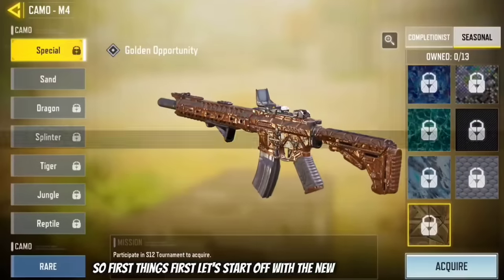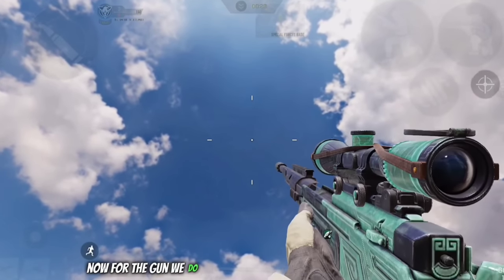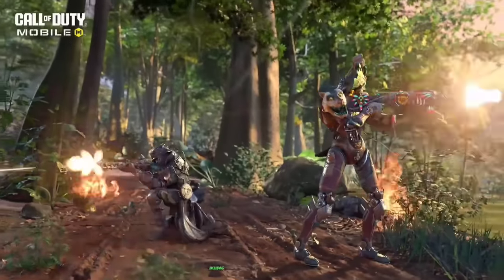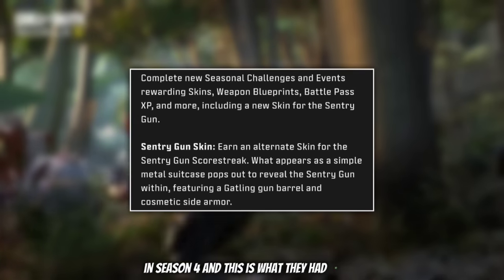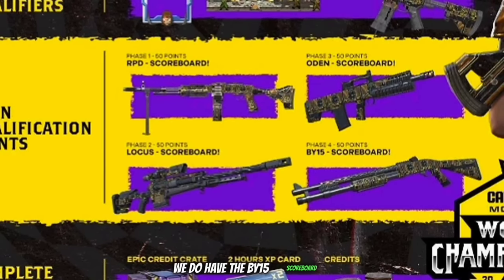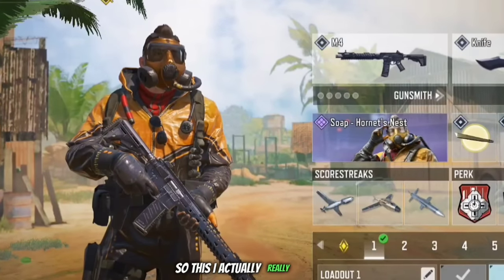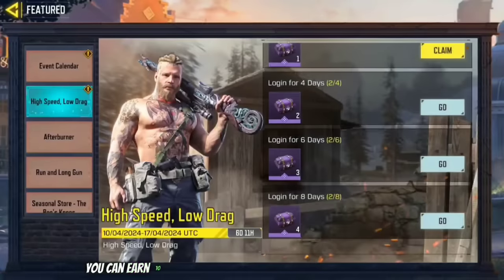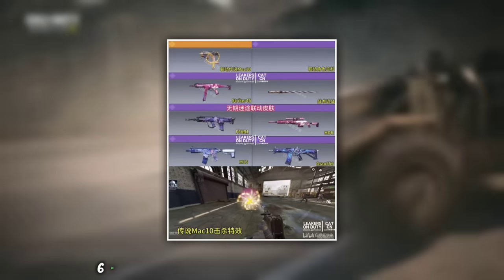*NEW* Season 4 Free Character's + Secret Rewards + Rank Rewards & Free Cod Points + Rank Rewards!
Season 4 Free Character's + Secret Rewards + Rank Rewards & Free Cod Points + Rank Rewards!

Credit: Leakers On Duty & Cat Cn

Music Credit